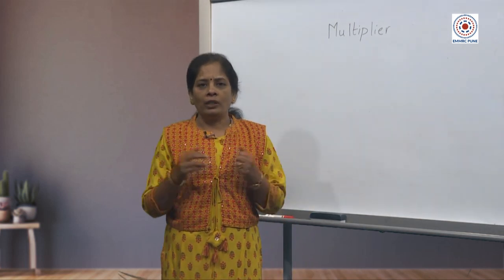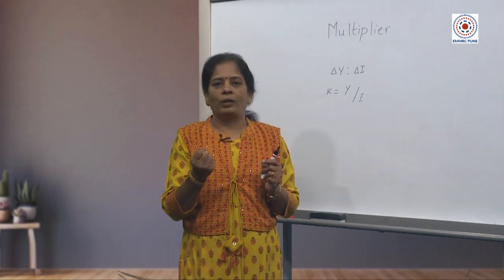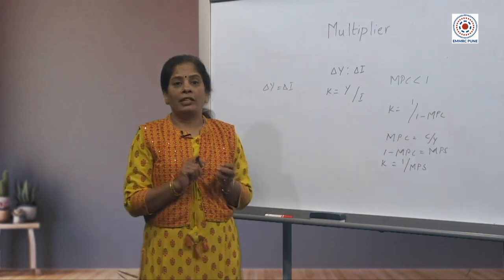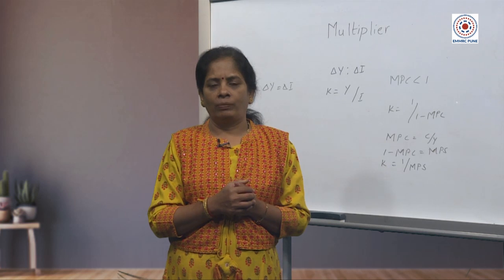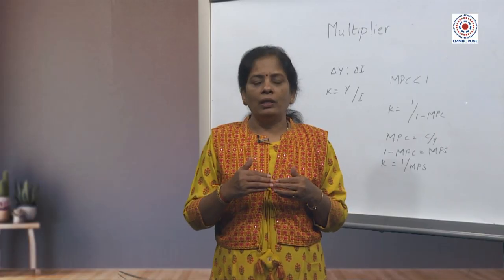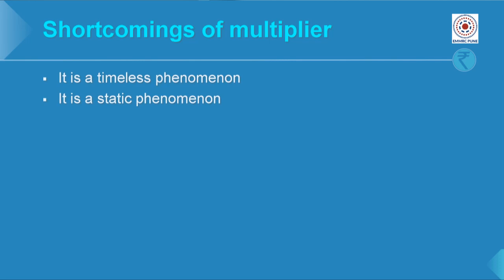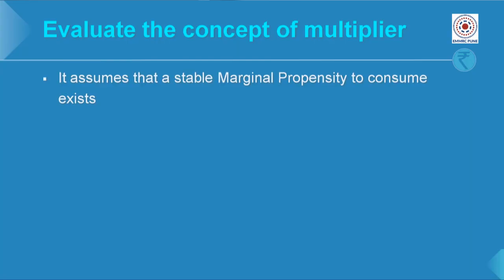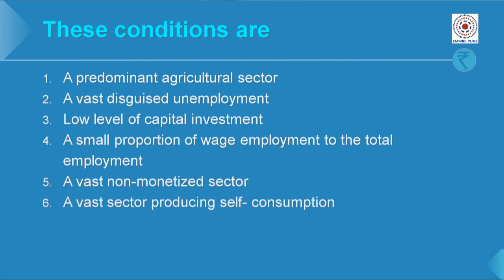W6L2_Principle of Multiplier